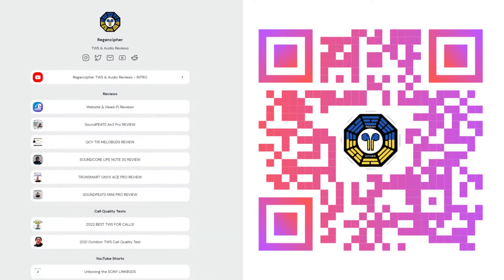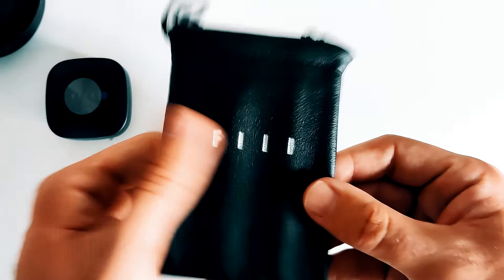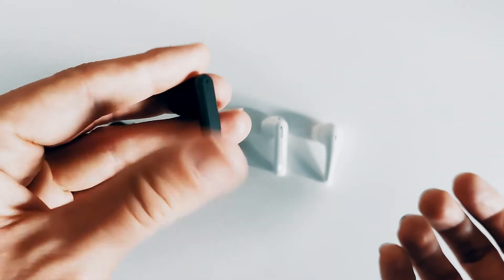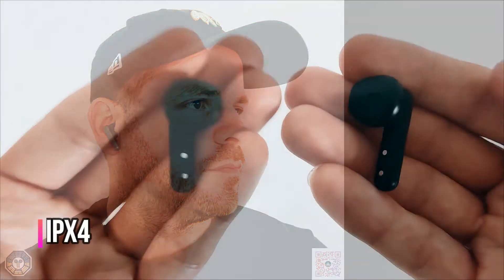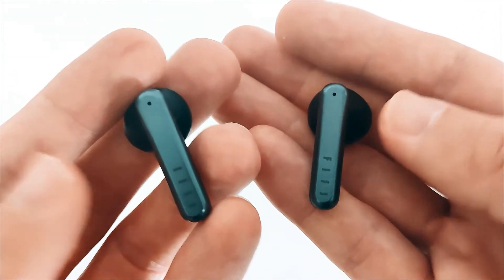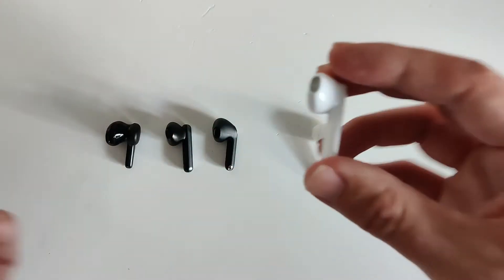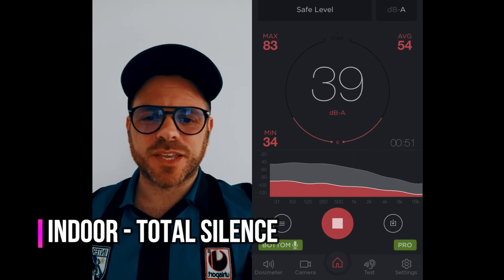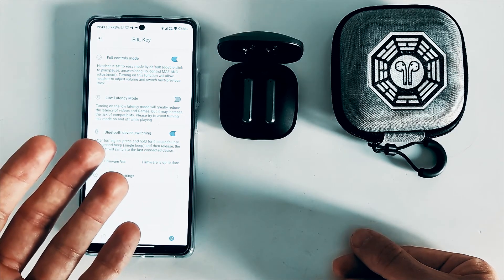FIIL Key 真无线耳机 REVIEW & APP WALKTHROUGH - Bluetooth 5.3 airpod-style tws for small ears!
The ideal buds for smaller ears - the FIIL KEY!

- 13mm custom titanium-plated diaphragm
- Upgraded Airoha AB1562U Bluetooth 5.3 chip
- 15Hz-22kHz Frequency Response
- Dual-mic intelligent call ENC
- Dual device connection
- 24 hours battery life with the case

Timecodes:

00:00 - Intro
00:42 - Unboxing
02:27 - Case and Battery Life
03:49 - Ergonomics & Fit
05:53 - Audio & Sound Signature
09:25 - Call Quality
11:17 - App Support & Other Features
13:53 - Summary

Soundtrack - NOTD - I wanna know (Kokiri Remix)

FIIL Key真无线耳机是FIIl新一代产品，在外观上，同样邀请了德国DA设计工作室操刀设计，轻盈机身，提供舒适无感的佩戴体验. 搭载13mm定制镀钛振膜单元，升级蓝牙5.3芯片，支持15Hz-22kHz宽音域；还支持双麦智能通话降噪，双设备一键切换，拥有24小时的综合续航。